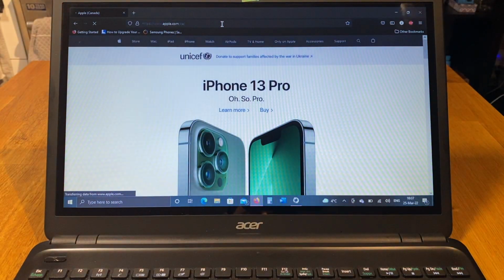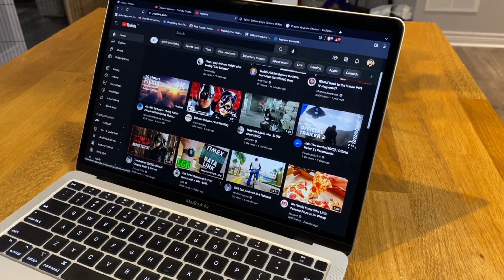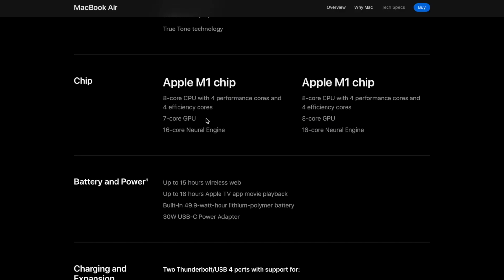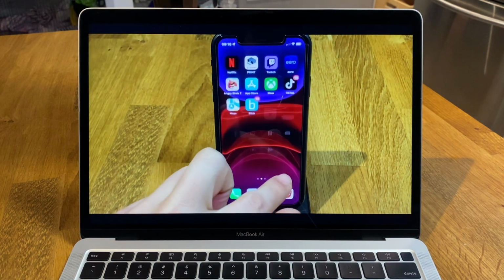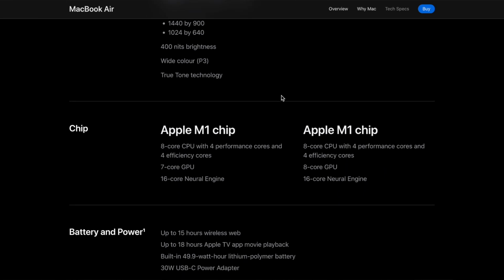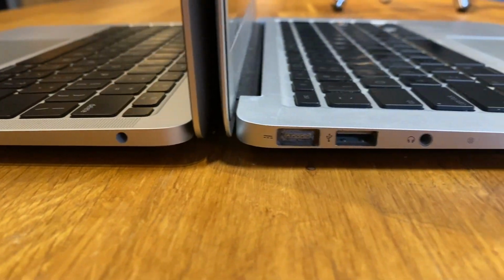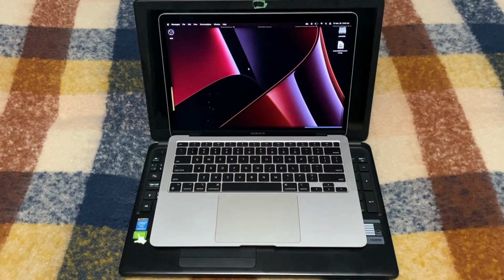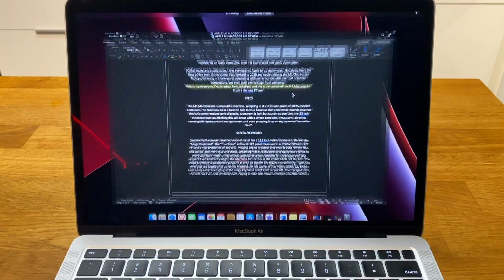M1 MacBook Air Review from a Lifelong PC User: Worth the Switch?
Greetings humans!
Thank you for joining me with my review of the 2020 M1 MacBook Air. As the title states, I am a lifelong PC user and could have cared less about Apple in my past. (My previous videos touched on that one)
But, as most of you humans do, you grow and change and evolve and find the tools you need in order to get your job done.
Is this the tool I never knew I needed?
Tune in to find out my thoughts and spoiler, it's a fine tuned machine.

Have you been using Macs your entire life? Show some love!

Thanks again for the support!

One Love.

LINK TO PC/MAC PARODY